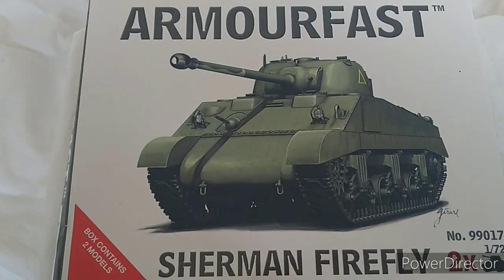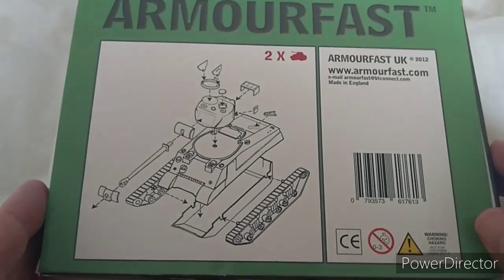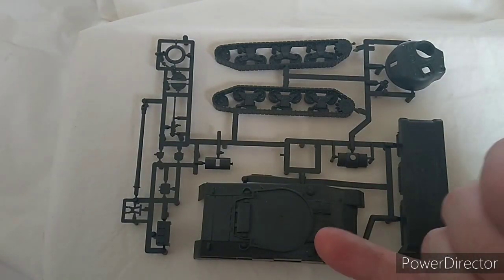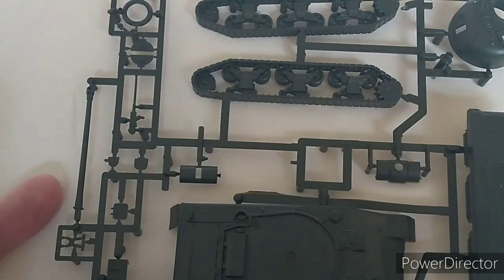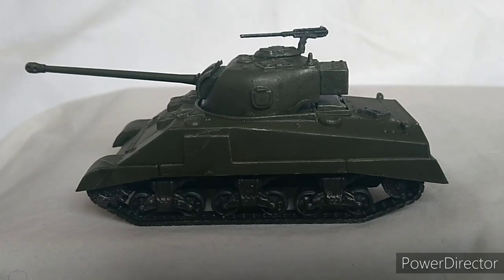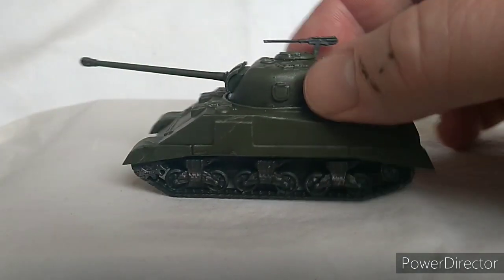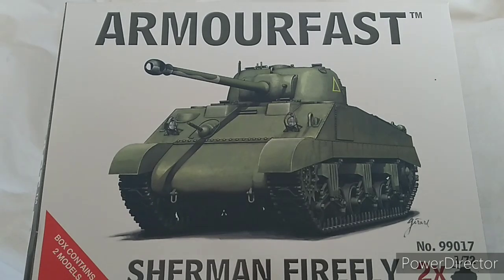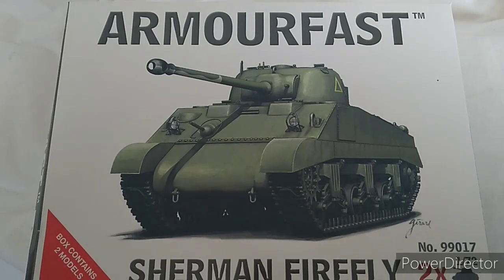Armourfast Sherman Firefly 1/72 Scale Plastic Kit Review